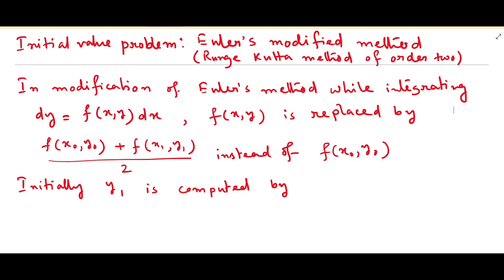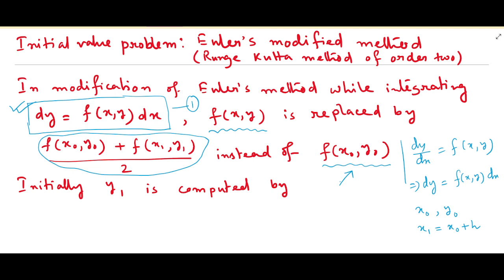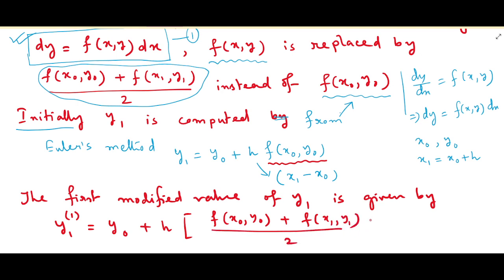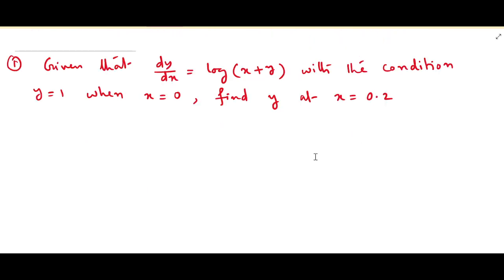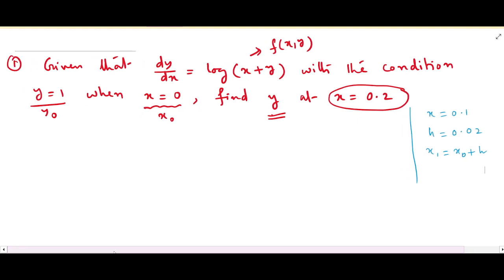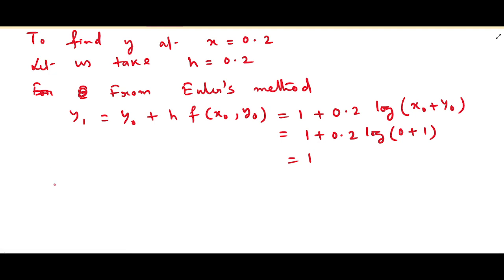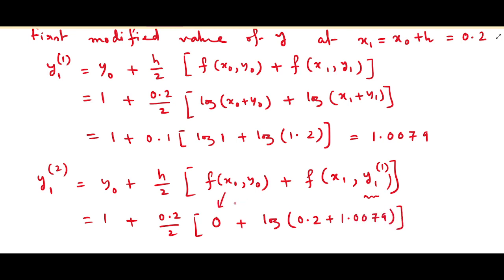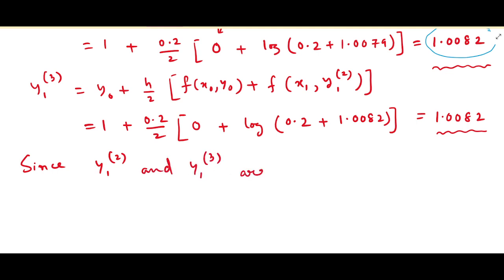Euler’s modified method | Numerical Analysis | Initial Value Problem | RK method of order 2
Euler’s modified method, euler’s modified method engineering mathematics, euler’s modified method numerical methods, runge kutta method, runge kutta method 2nd order, runge kutta method numerical methods